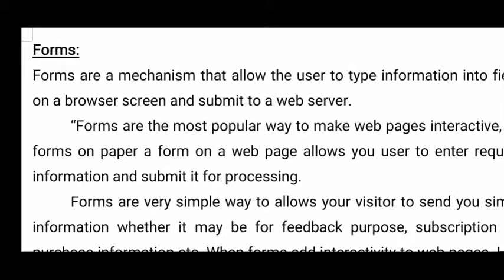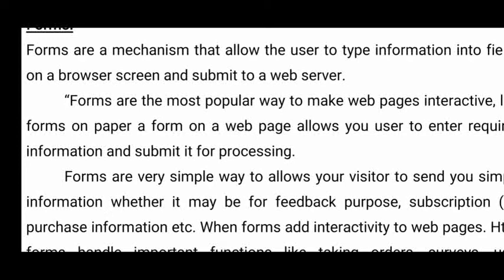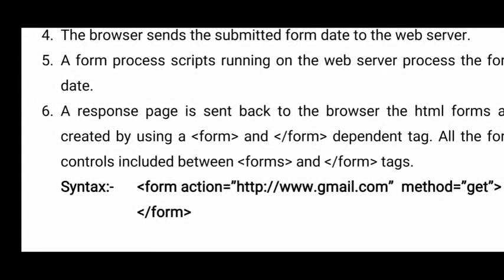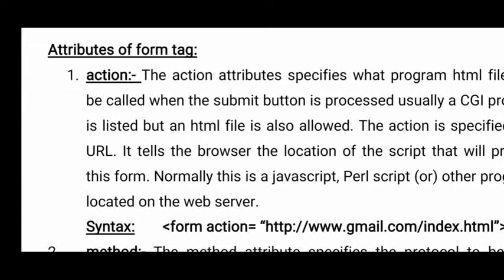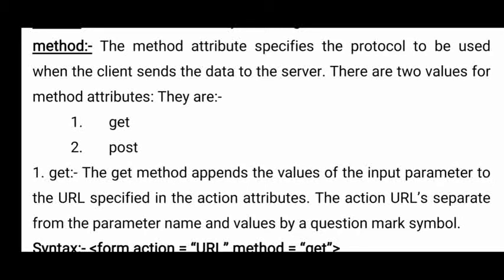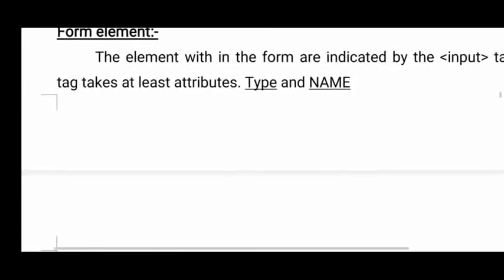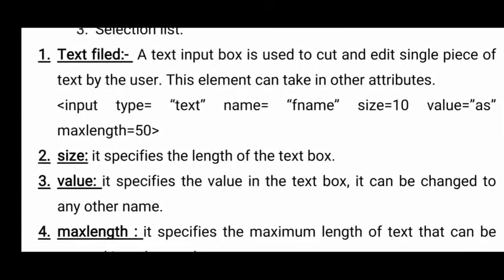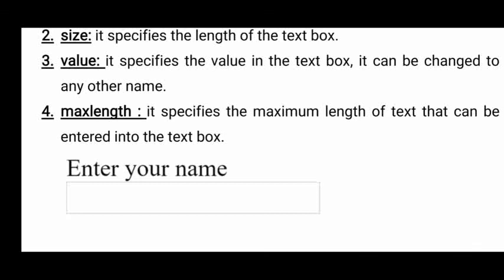wt lecture- 20 forms in Html